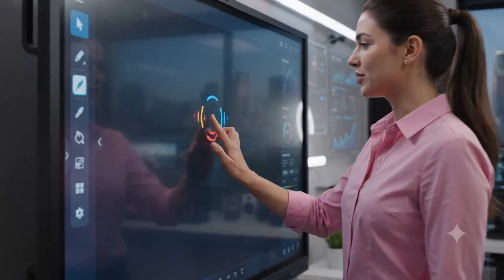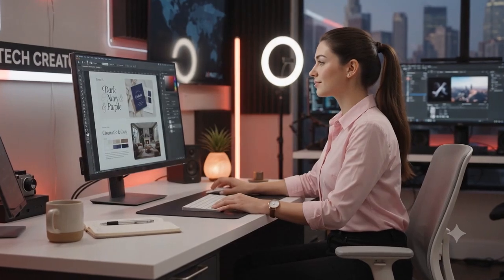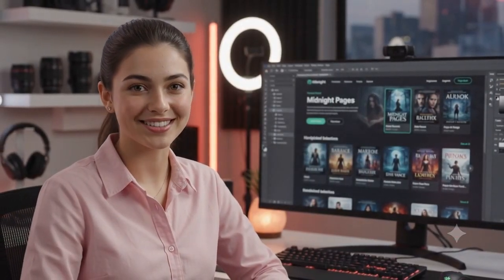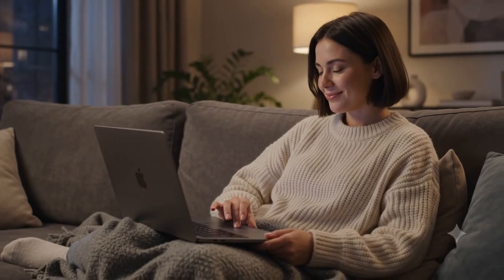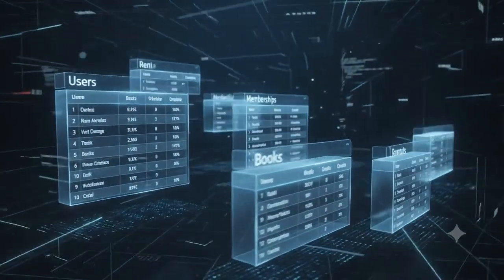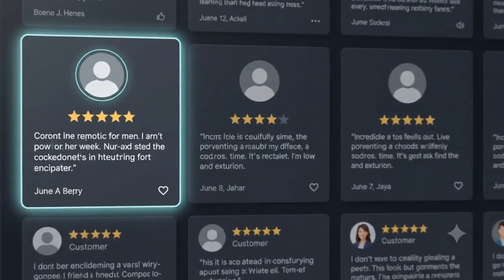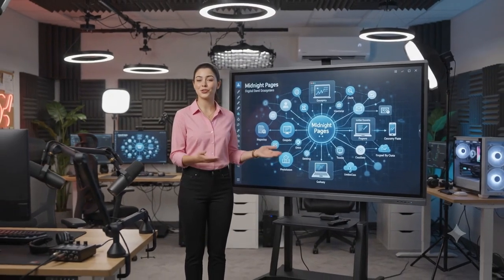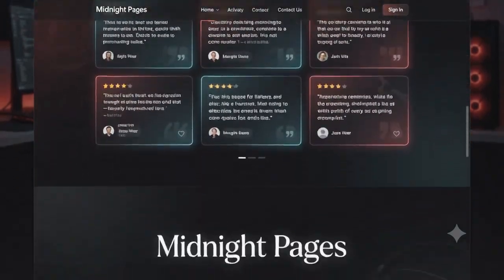I Built a Full-Stack App With AI — From Idea to Launch Using Emergent AI Profit Lab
What if you could turn a business idea into a working application using AI?

In this video, I build and demonstrate Midnight Pages — a fully functional ebook and audiobook rental platform created using Emergent, an AI-powered full-stack app builder.

Instead of starting with a traditional development team, we begin with a business idea and use natural-language instructions to create the product experience.

In this 10-minute cinematic case study, you'll see how an AI-powered development workflow can be used to explore:

✅ Building a full-stack web application with AI
✅ Creating an ebook marketplace
✅ Ebook rental and digital reading workflows
✅ Audiobook functionality
✅ User registration and authentication
✅ Book discovery and category browsing
✅ Membership and subscription concepts
✅ Database and application logic
✅ Payment and checkout workflows
✅ Customer testimonials and social proof
✅ Admin and business-management concepts
✅ Turning an idea into a working product

The project featured in this video is called MIDNIGHT PAGES — a digital reading platform designed around ebook and audiobook discovery.

AIPROFITLAB

Try the website yourself and explore the reading experience, book categories, authentication, membership and other features demonstrated in the video.

⚠️ IMPORTANT:
Midnight Pages is presented as a demonstration/case-study project. Features, pricing, availability and functionality may change as the project is developed further.

00:00 – Can AI Build a Real Business?
00:50 – What Is Emergent?
01:40 – The Midnight Pages Idea
02:30 – Building the App With AI
03:20 – Creating the Reading Experience
05:00 – Authentication & Application Logic
06:40 – Membership, Reviews & Retention
08:20 – What Else Can You Build With AI?
09:20 – From Idea to Product
09:50 – Final Thoughts

This isn't just a website-generation demonstration.

The goal is to show how entrepreneurs, creators, freelancers and non-technical founders can use AI-assisted development to prototype and develop real digital products.

Midnight Pages demonstrates one possible use case: an ebook and audiobook platform.

The same approach can potentially be applied to marketplaces, SaaS products, education platforms, dashboards, internal business tools and many other application concepts.

We explore AI tools, emerging technology, digital business ideas, automation, entrepreneurship and practical ways to use AI to build products.

Emergent
Emergent AI
Emergent tutorial
Emergent app builder
Emergent AI tutorial
Emergent full stack
Emergent full stack app builder
Emergent review
Emergent AI review
AI full stack app builder
build app with AI
build an app with AI
AI coding
AI coding tools
AI development
AI software development
AI web app builder
no code app builder
no code development
build app without coding
create app with AI
AI startup
AI business ideas
AI tools for entrepreneurs
AI SaaS
AI SaaS builder
build SaaS with AI
ebook app
ebook marketplace
ebook rental
audiobook app
Midnight Pages
Midnight Pages app